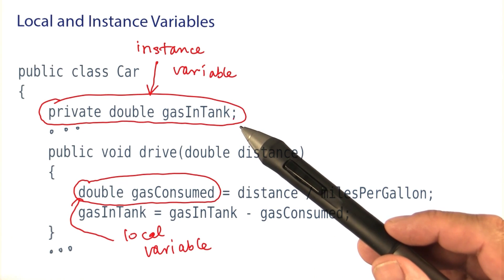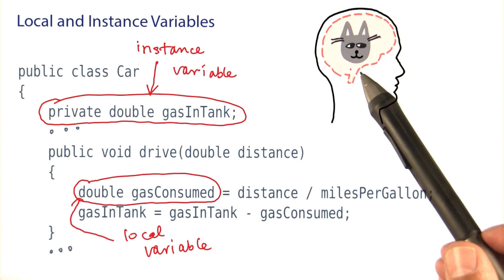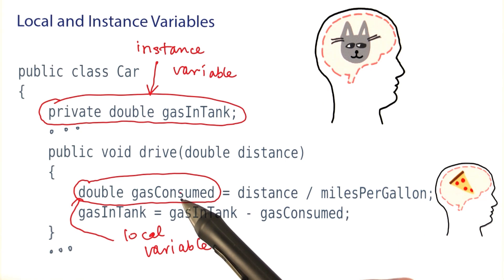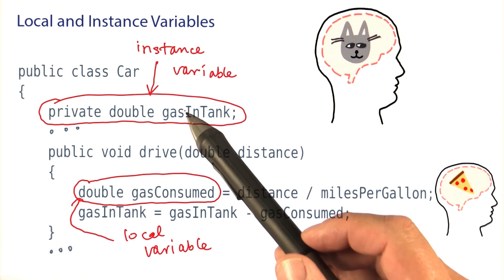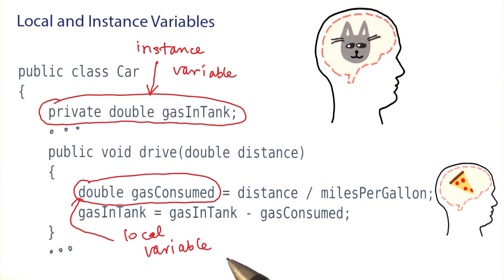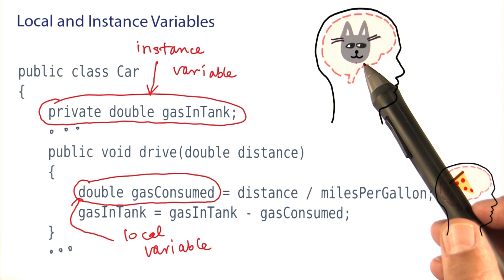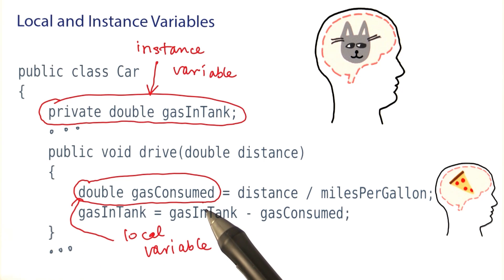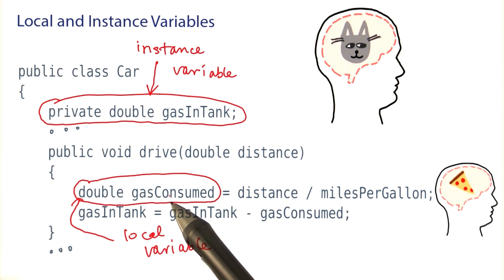Local and Instance Variables, Part 2 - Intro to Java Programming